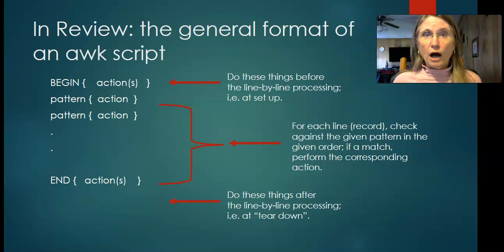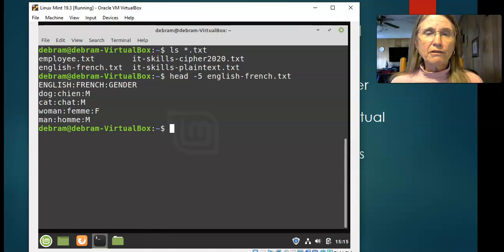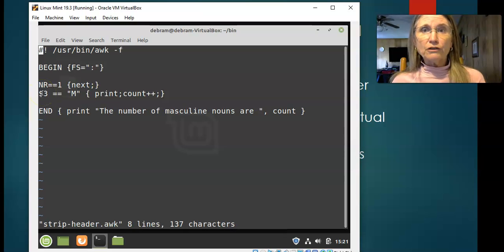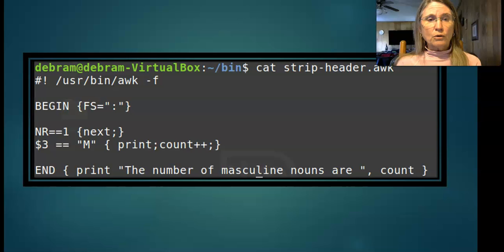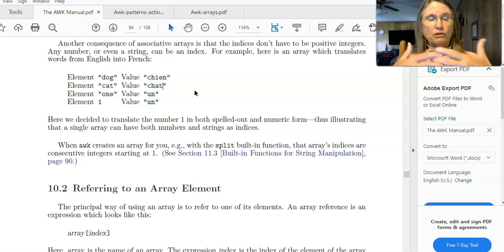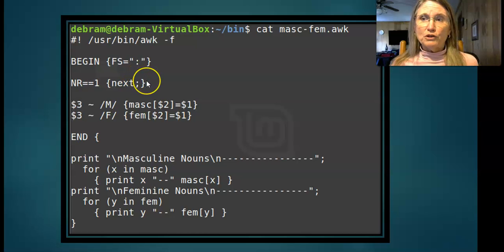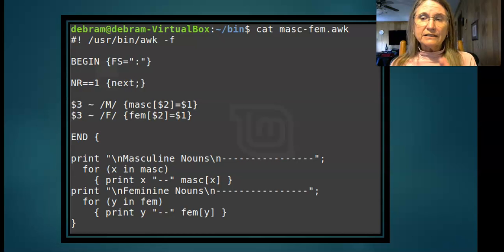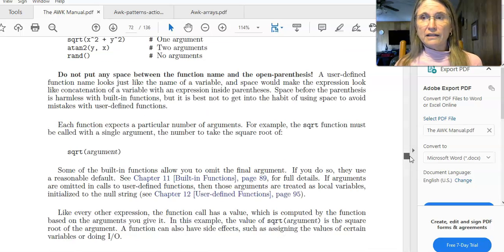Techniques with AWK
In this video, the instructor demonstrates several techniques for file processing with the 'awk' programming language that the student could re-package and use to solve similar problems.